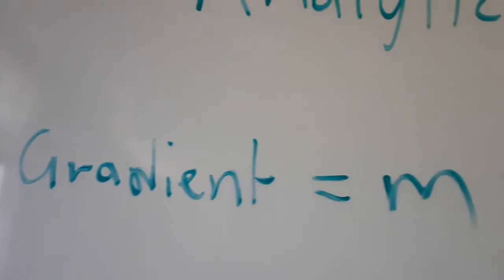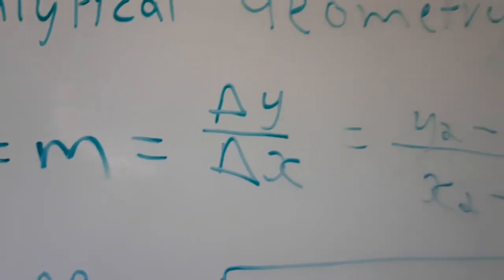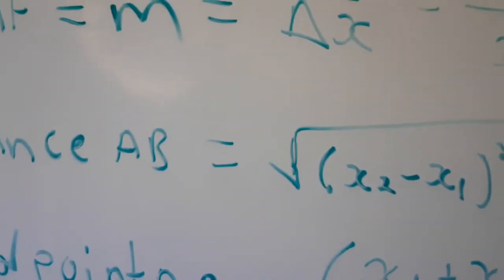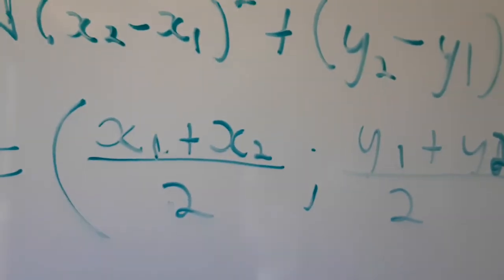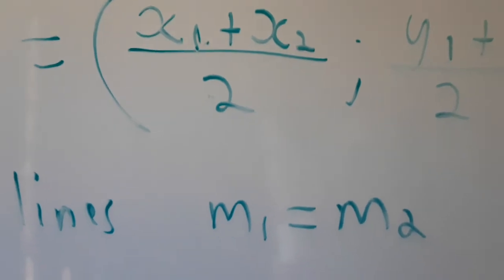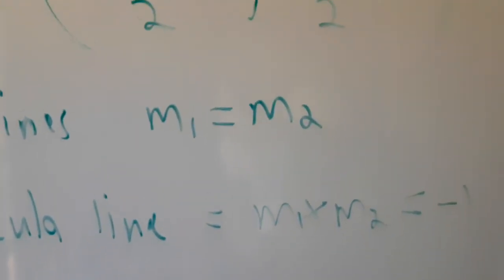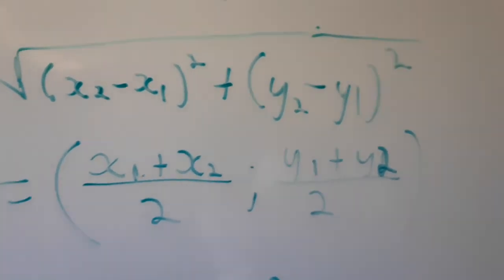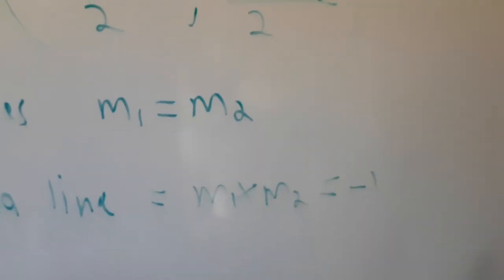Analytical Geometry Grade 10 Formulas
online Education Academy ZA learning remotely from home the skills that are needed to be work place ready or start your own business from 2020 and beyond analytical geometry grade 10 formulas